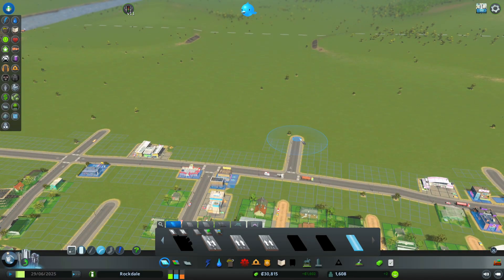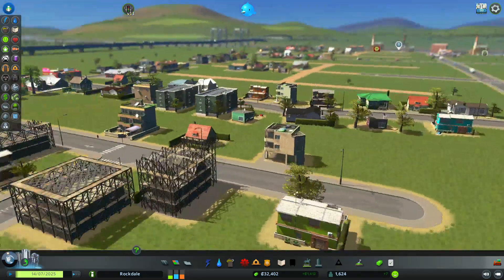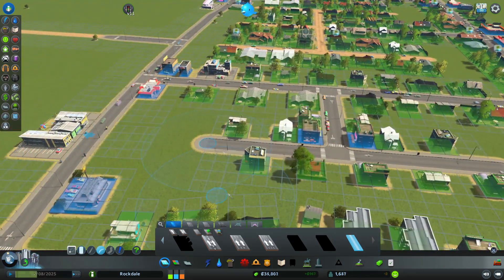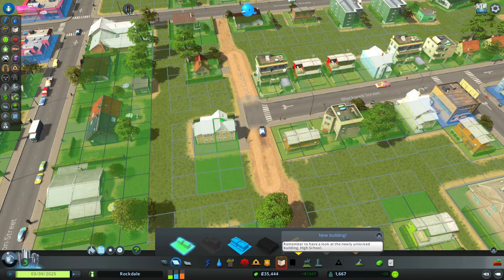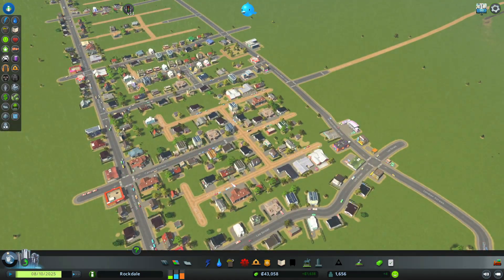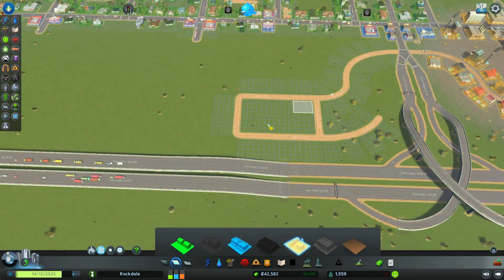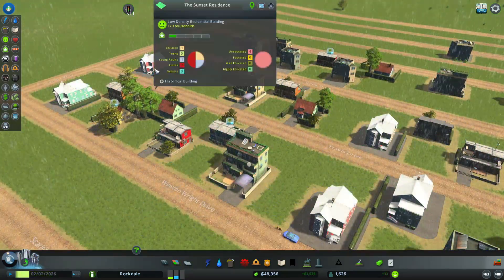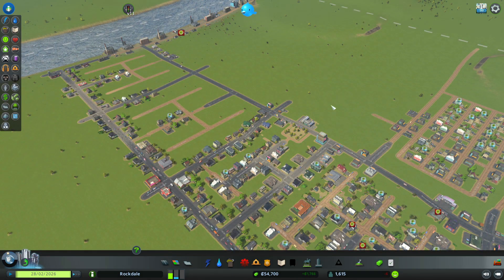Building a Neighborhood of Small Homes (Rockdale #3)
Today, we'll experiment with building smaller homes.  I start in one existing neighborhood, then create a new neighborhood from scratch.  The new neighborhood will have a park, lots of walking paths, and a clinic (my residents are always complaining about a lack of medical coverage).